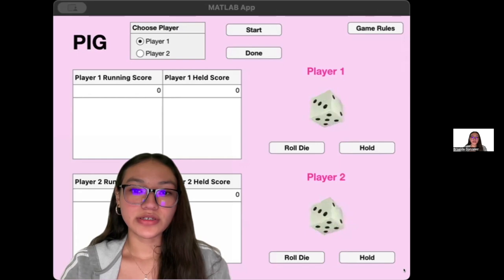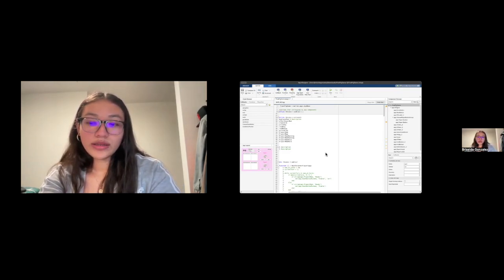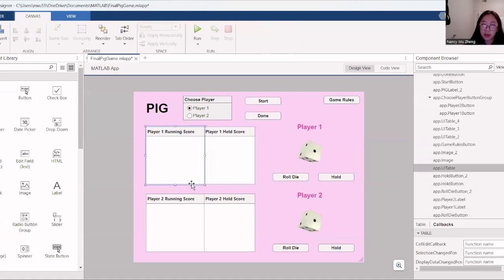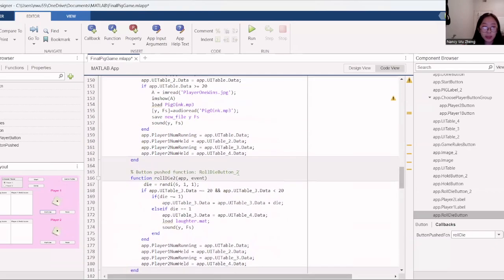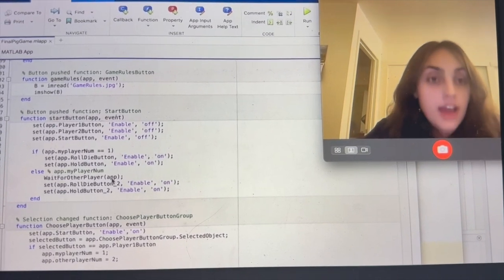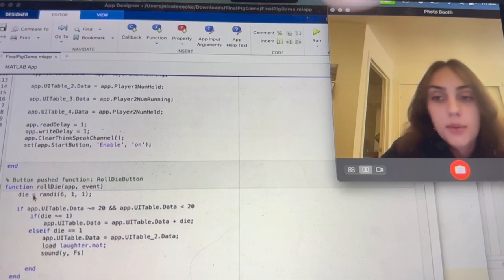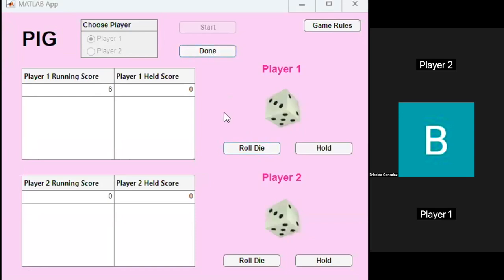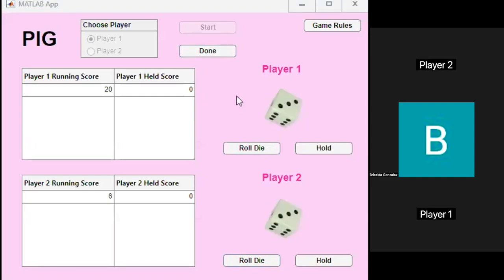ENG6 PROJECT PIG GAME